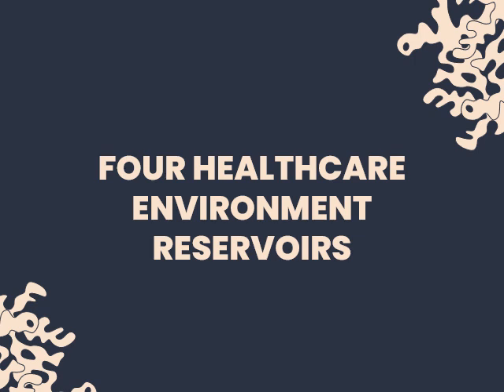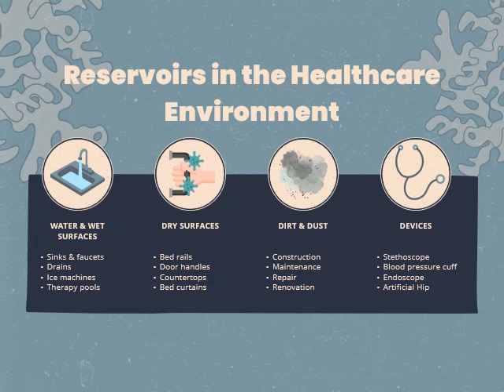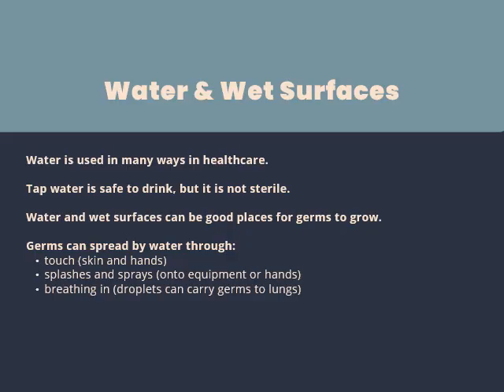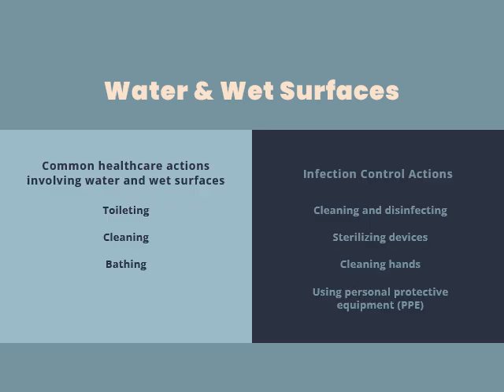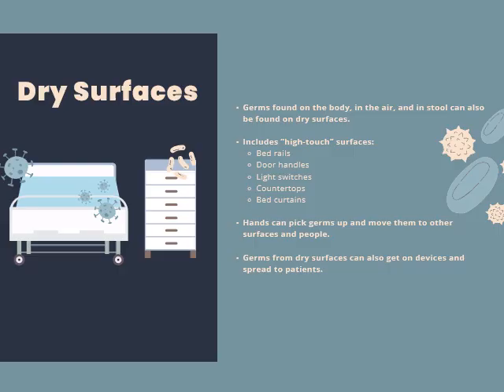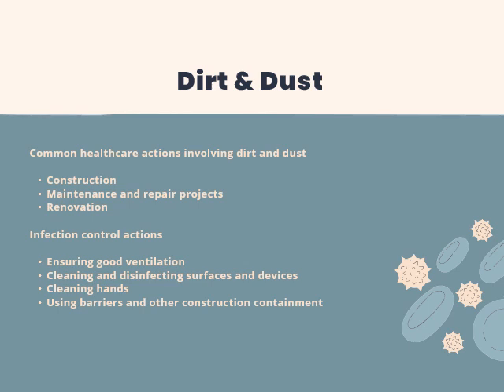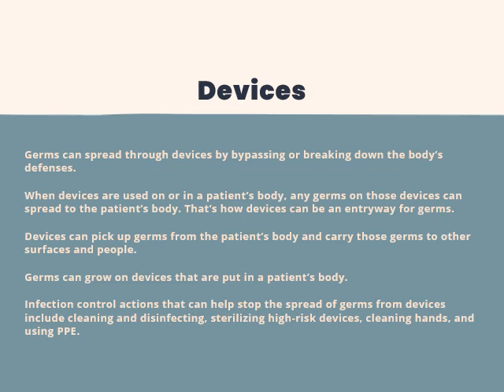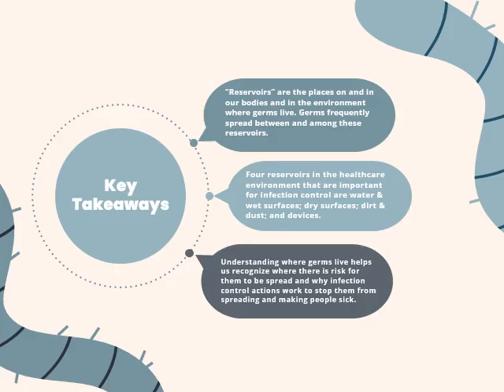Module 2 Healthcare Reservoirs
Module 2 examines where germs are found in the healthcare environment and how to use this knowledge for effective infection control.